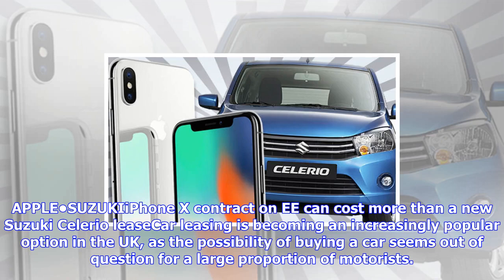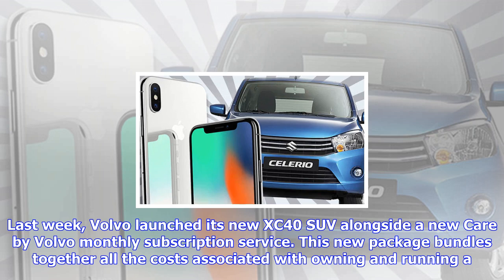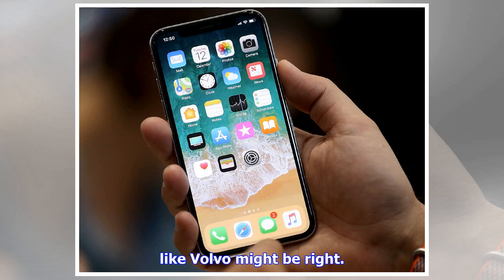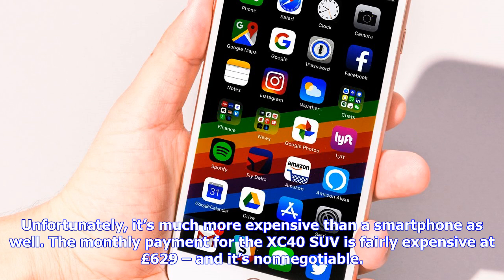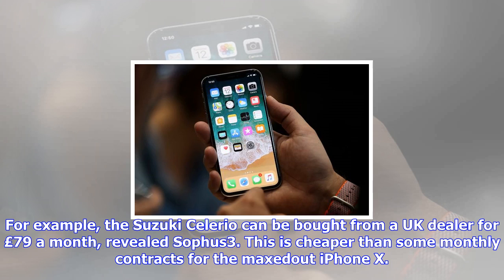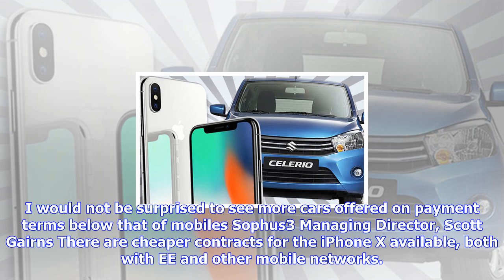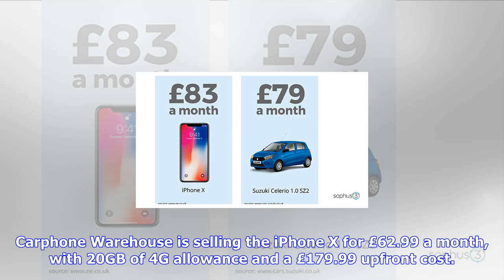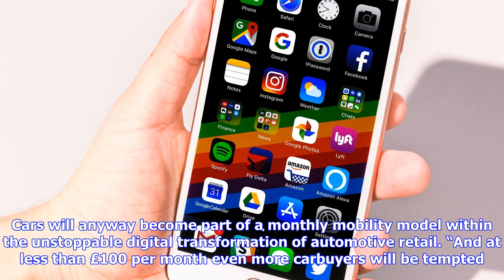Breaking News | Iphone x: this brand-new car is cheaper to own than apple’s all-new iphone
Iphone x: this brand-new car is cheaper to own than apple’s all-new iphone

APPLE•SUZUKIiPhone X contract on EE can cost more than a new Suzuki Celerio leaseCar leasing is beco...